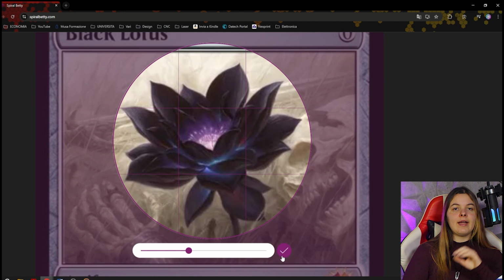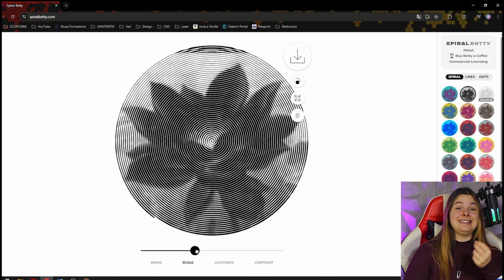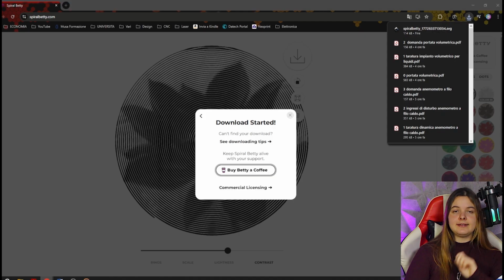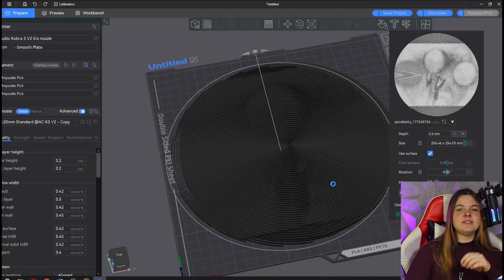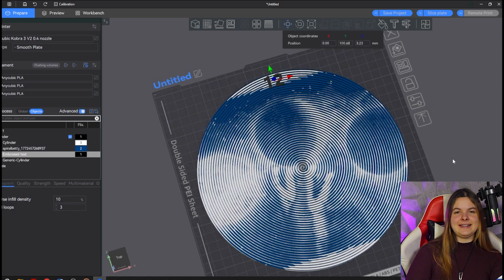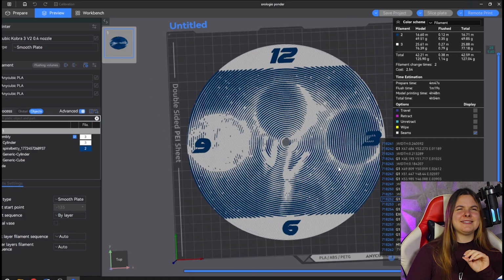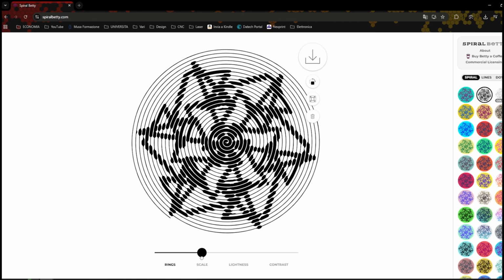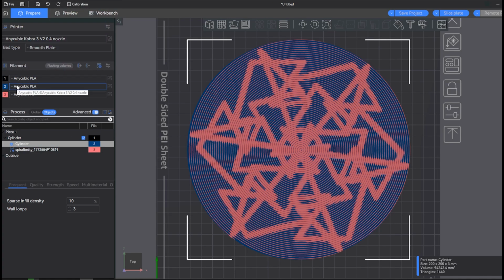I TRIED INSTAGRAM LATEST 3D PRINTING TREND 😱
Welcome to this new video from 3Dreams106 channel 😊 Today, we're doing something a bit different from usual because in this video I'm going to try a 3D printing effect that has been going viral on Instagram and TikTok lately 🔥 In this guide,  I'm going to walk you through the entire process by creating together a project with a special filament💥 Let me know in the comments if you have any questions 👇👇👇

ITALIAN CHANNEL:   @3Dreams106

Videocamera Canon EOS 700D
Microphone TONOR TC-40s

artist: cl4udiom75
title: Sweet Neon Haze